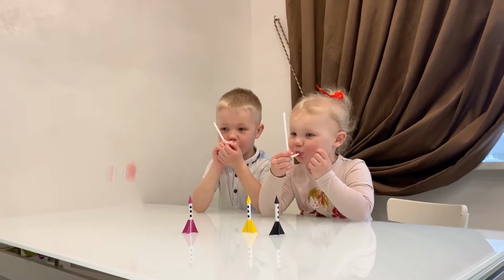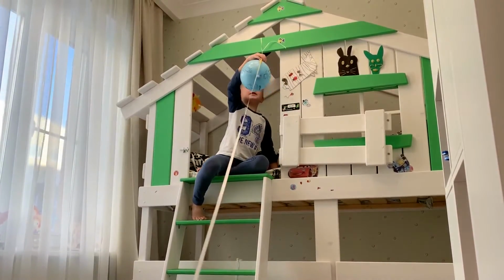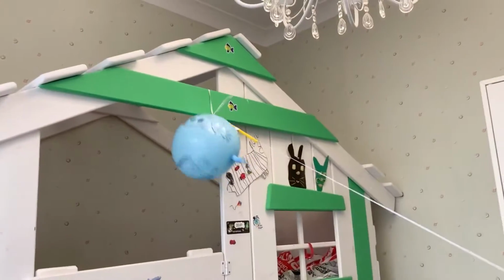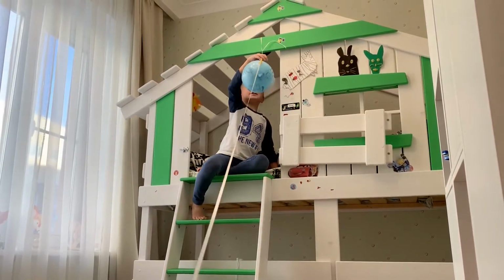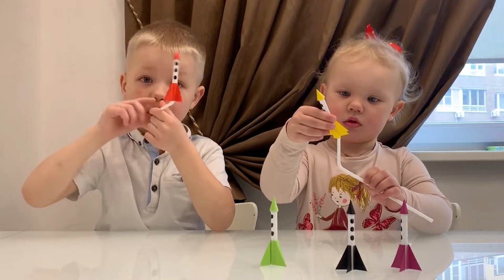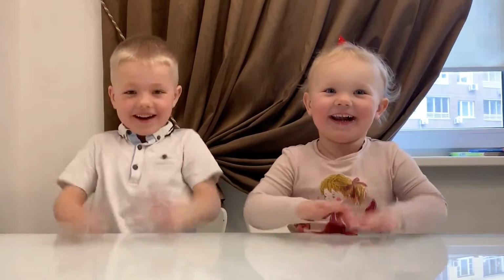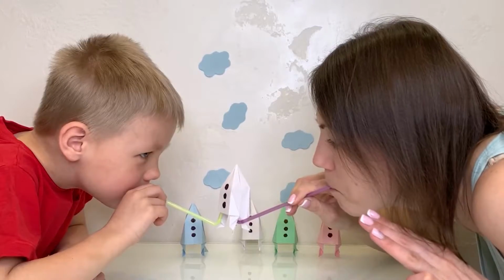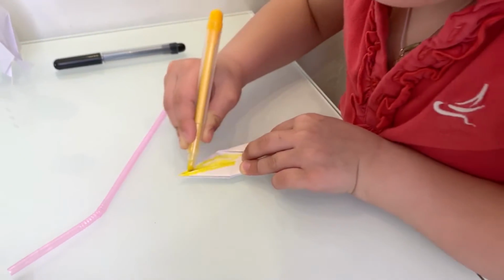How to make a Rocket DIY? Make a Balloon rocket, Straw rocket or Origami rocket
How to make a Rocket DIY? Check these awesome STEM Activities for Kids.

Kids will adore learning and playing with rockets and launching them.
There are 3 ways to make a rocket for kids and launch it:
1. Balloon rocket activity
2. Straw rocket DIY
3. Origami rocket craft